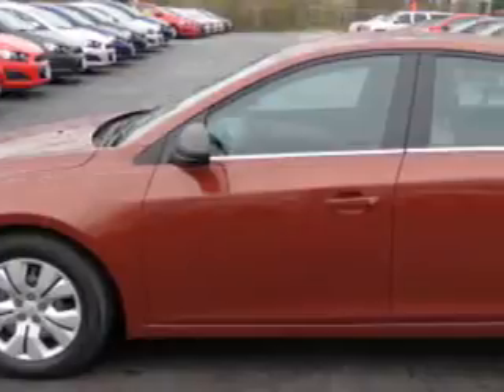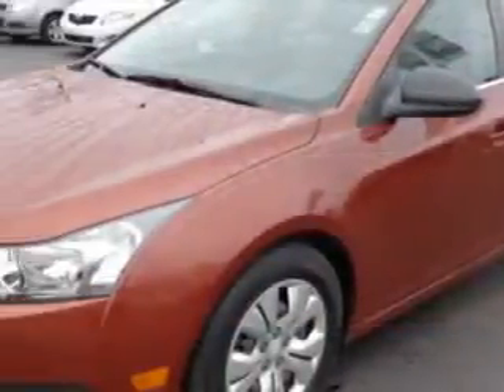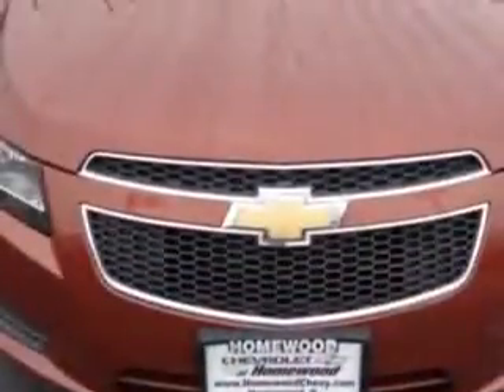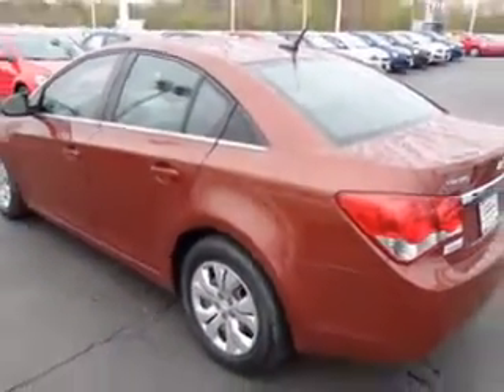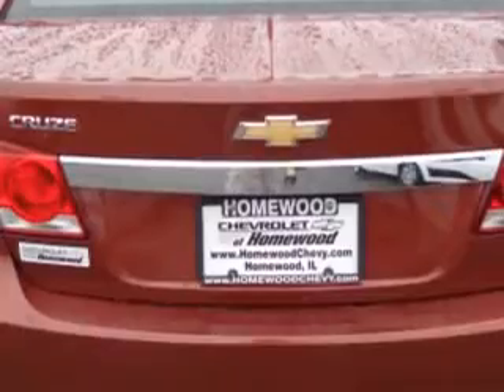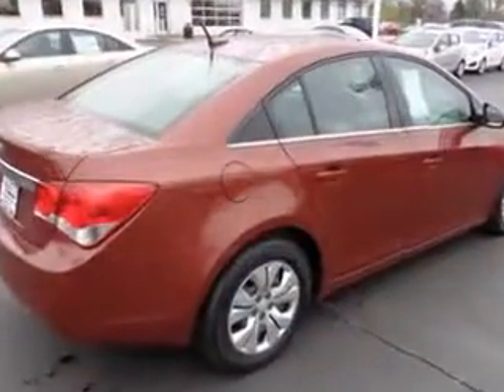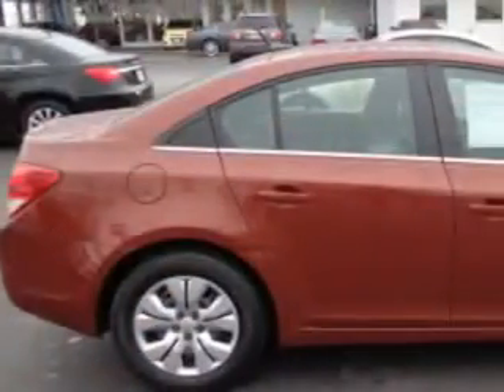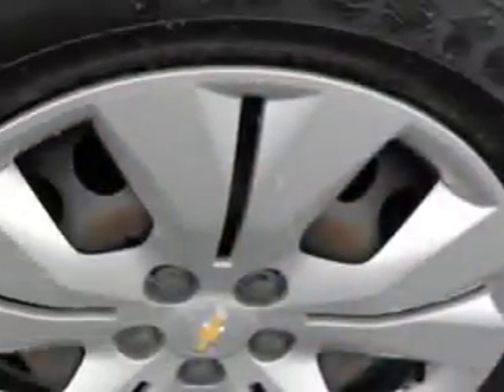2012 Chevrolet Cruze Chevrolet of Homewood Homewood, IL 60430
Chevrolet Cruze You will love this Autumn Metallic Chevrolet Cruze Sedan, equipped with a 4 Cylinder engine and an automatic transmission. Enjoy an exceptional 35 miles to the gallon on this great car with features like Side Impact Air Bags, Dual Air Bags, Single CD Player, On*Star System, and much more. Enjoy the drive and have peace of mind in this Chevrolet Cruze. See us at Chevrolet of Homewood today!
MILES: 29,529
VIN:1G1PC5SH3C7206424

18033 Halsted ST.